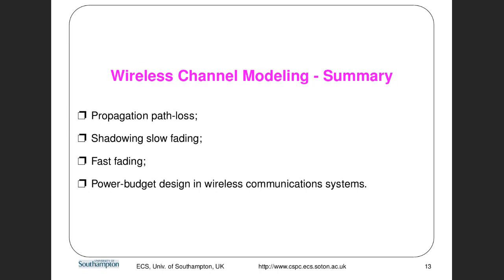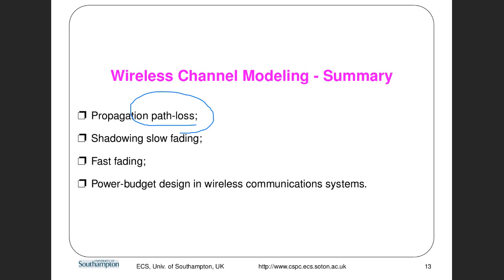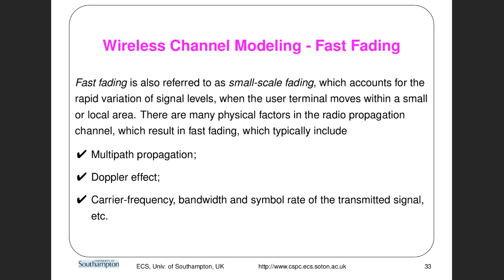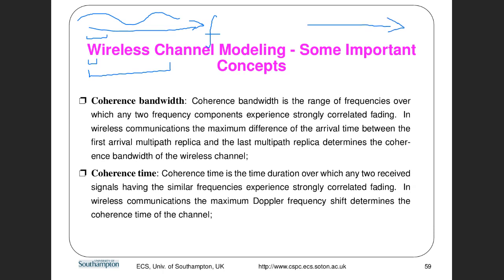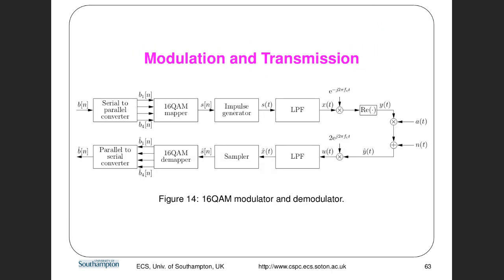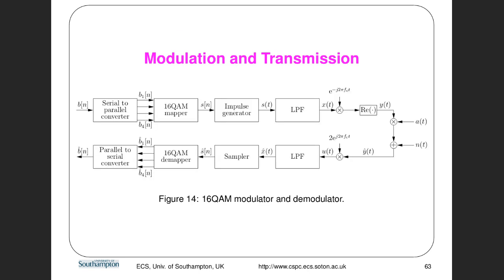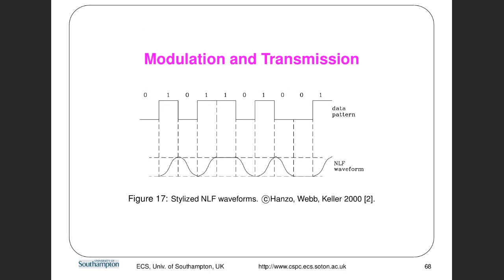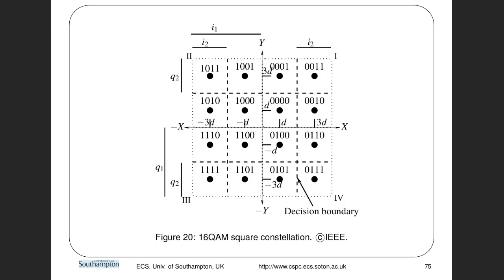ELEC3204 Wireless Lecture 6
Backup